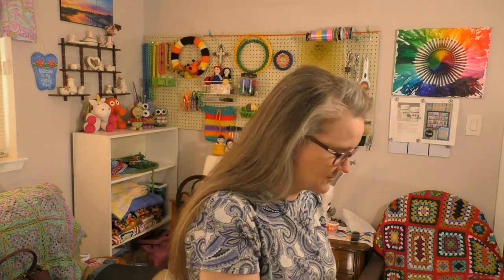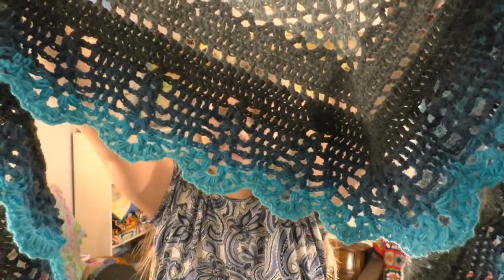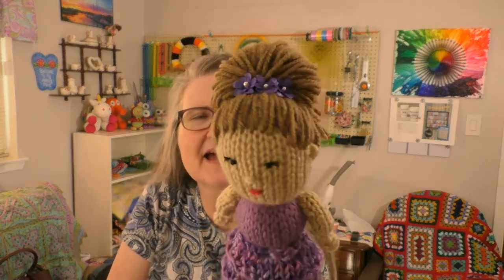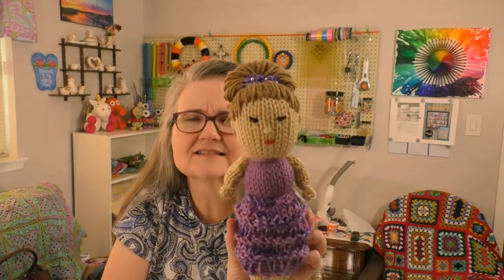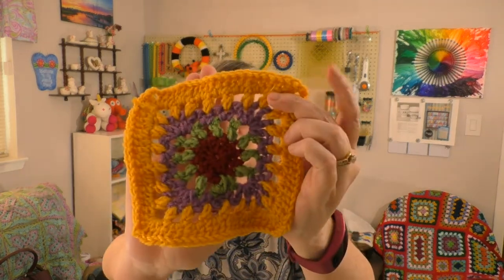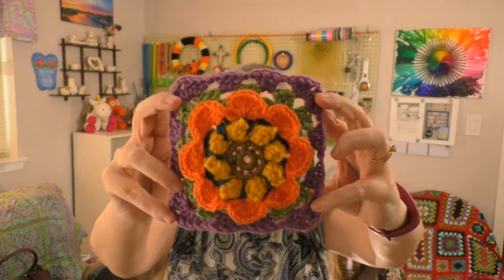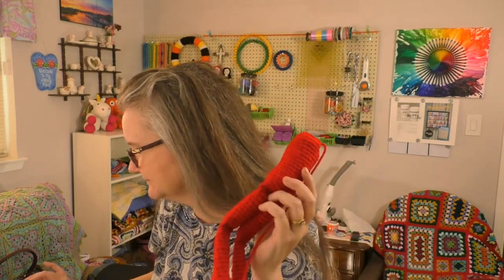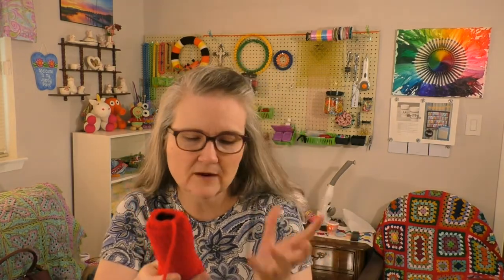Episode 27: Finished Shawl and Starting Another